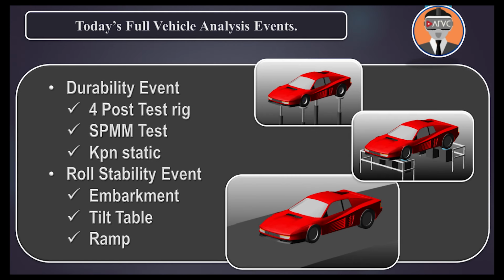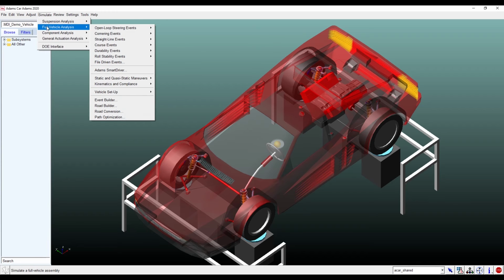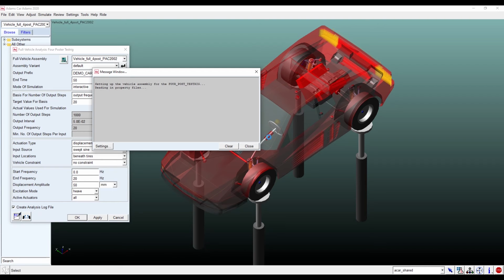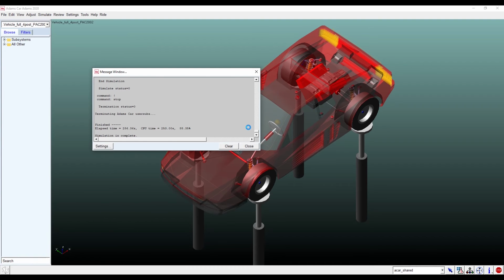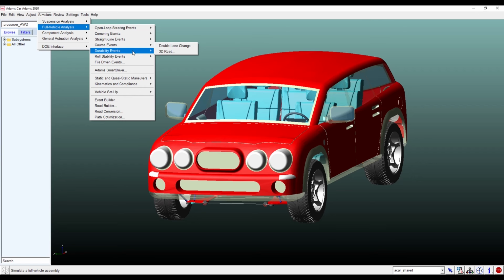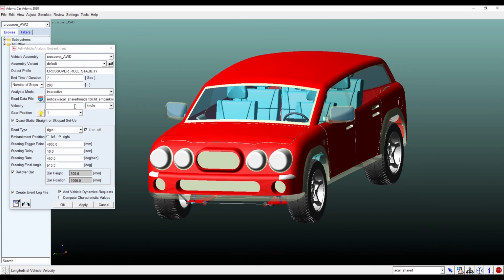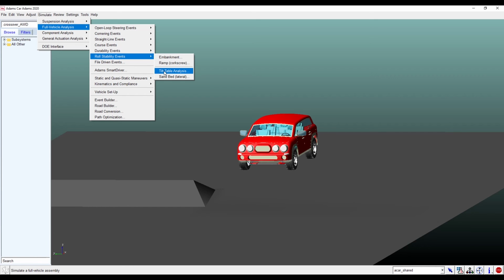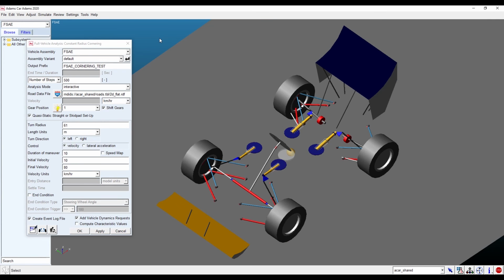🔴 MSC ADAMS CAR TUTORIAL | FULL VEHICLE ANALYSIS [PART-2] | FULL VEHICLE DYNAMICS | BAJA FSAE | 2020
🔴Chapter fifth in the ADAMS CAR TUTORIALS series: LET'S PERFORM FULL VEHICLE ANALYSIS IN ADAMS CAR? [Part – 2]
Good day, folks let's perform Full vehicle analysis in Adam's car and get to the next level with this software. Watch till the end because after this doesn't have to go through any other video for Adam's car software.

🔴Today we going to see one of the important offroad and on-road simulations on the vehicle using various roads and test rigs.
We will start with Durability analysis, which consists of the SPMM test rig also known as suspension parameter measurement machine, then we will see the Kinematic and Compliance test rig at the static condition and after that, we will go through 4 post rig test. we will not only learn to perform these simulations but also we will understand where to use this simulation and what we will get from which analysis.
After durability analysis, we have also lined up with Roll stability analysis which will be consist of offroad and tilt analysis events.

🚩Durability Event
-4 Post Test rig
-SPMM Test
-Kpn static
🚩Roll Stability Event
-Embarkment
-Tilt Table
-Ramp
🚩Cornering Event
-Constant Radius Cornering
-Throttle On-In-Turn
🚩Straight-Line Event
-Acceleration
-Brake Drift
-Drive Ride
🚩Course Event
-Double Lane Change

🚩Here are some characteristics that are being measured in Today’s Tests:

🏁Bump Steer, Bump Camber, Bump Caster, Wheel Recession, Tire Radial Rates, Wheelbase Change, Track Width Change, W/C Lateral & Longitudinal, Displacement, Kinematic Anti-Dive & Anti-Squat Angles, Virtual Swing Arm (VSA) Length & Angle, Ride Rates (ground to chassis, includes tire), Kinematic Roll Centre (KRC) Height & Locus, Wheel Rates (wheel to chassis only, without tire), Friction / Hysteresis, Lateral & Longitudinal Tire Centre of Geometry (COG) Displacement, Lateral & Longitudinal Tire Centre of Pressure (COP) Displacement.

🏁W/C Stiffness, Toe Stiffness, Jacking Forces, Caster Stiffness, Camber Stiffness, Hysteresis, Force Anti-Dive Angle (Braking Test), Force Anti-Squat Angle (Traction Test).